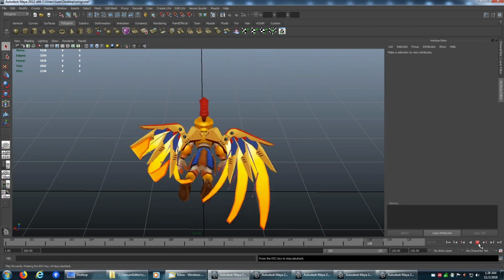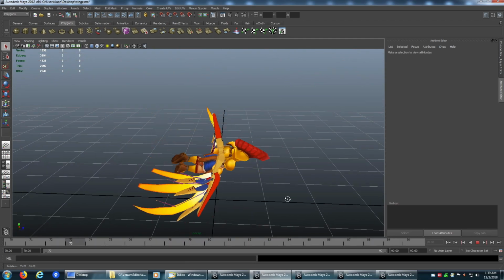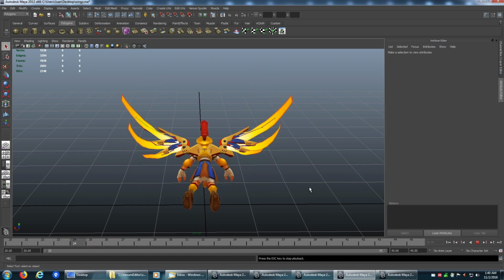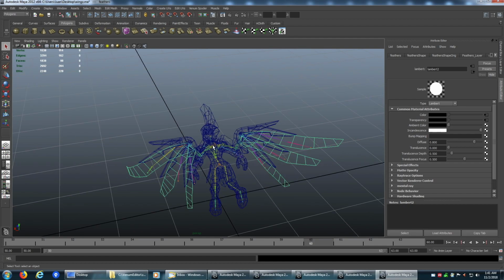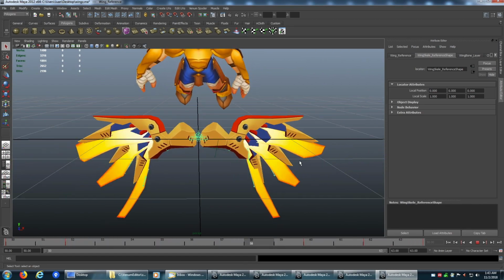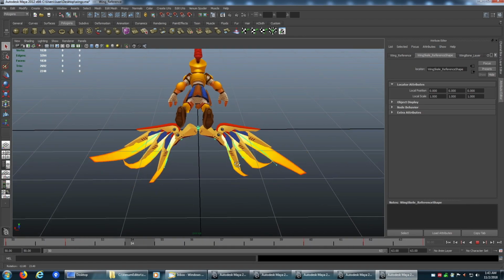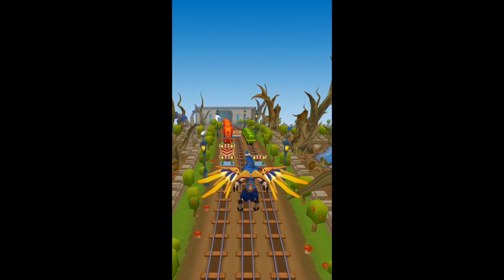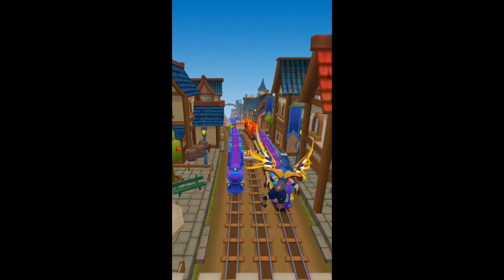3D Wing Animation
Here I show the implementation of the wing power up. I also show the wing animation in Maya as well as the game play using the wing power up attachment.